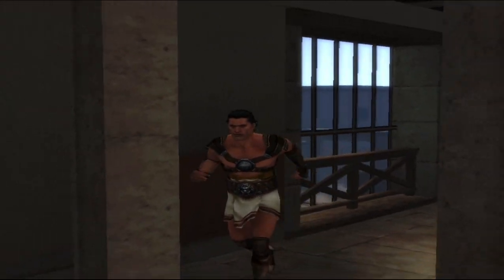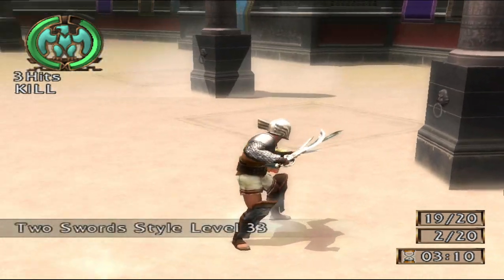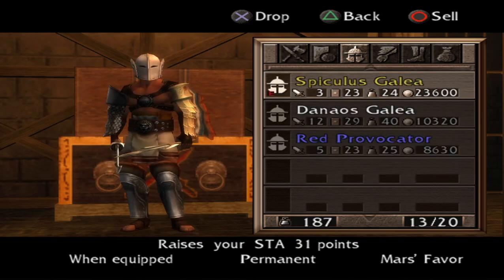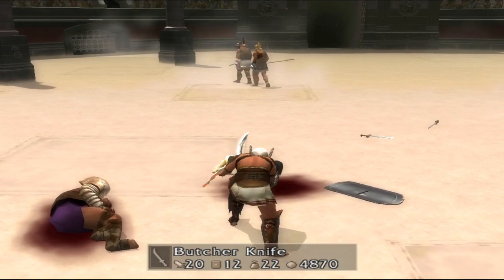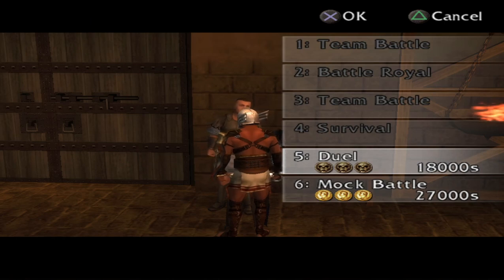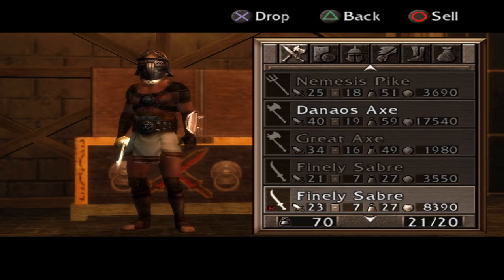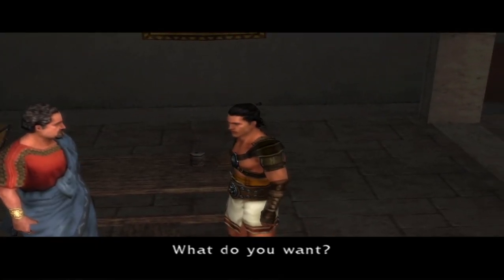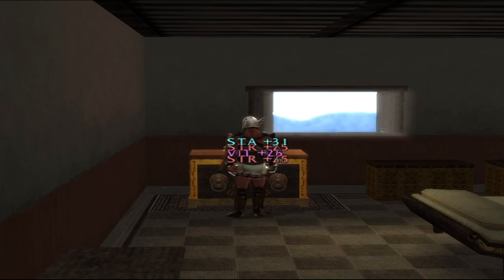Colosseum: Road To Freedom | Episode 26 - Money Well Spent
Colosseum Road to Freedom is a classic ps2 game where we are bought and sold as a gladiator to fight to the death in various styles of fights to earn our freedom. Join us as we battle in the mighty Colosseum fighting to the death to entertain the crowd...and along the way see what's up with the Emperor Commodus and the politics of Rome.